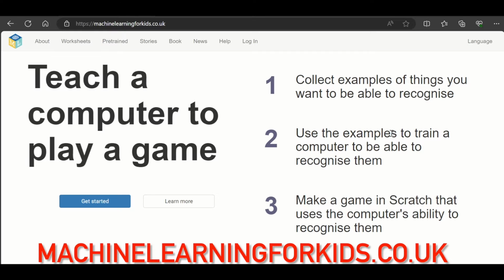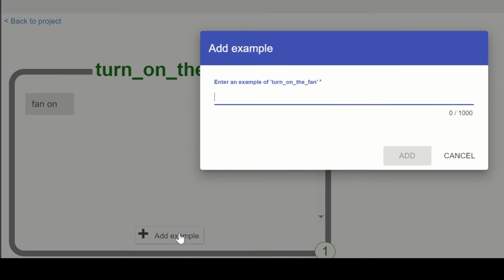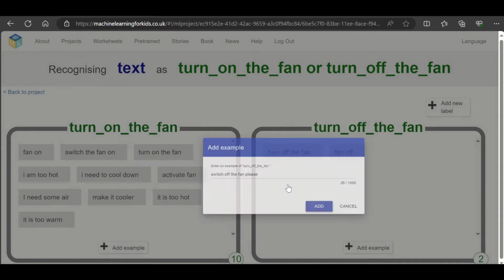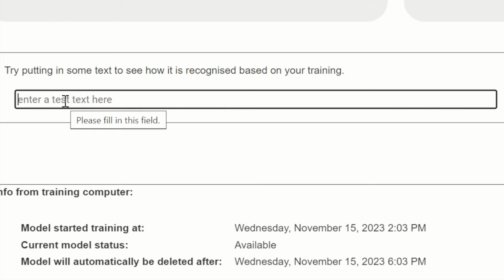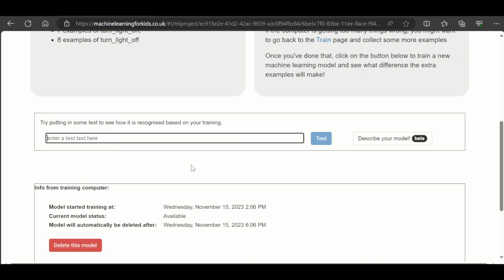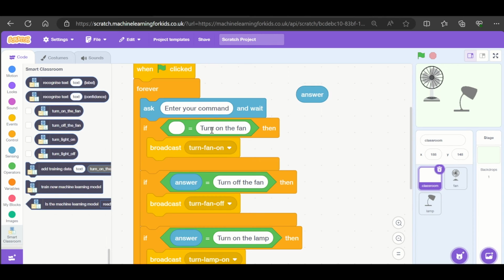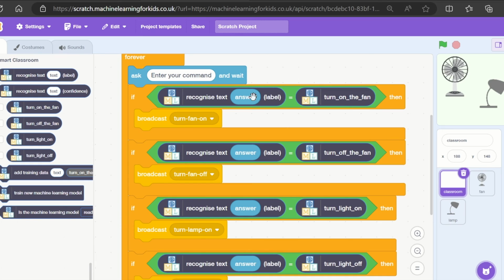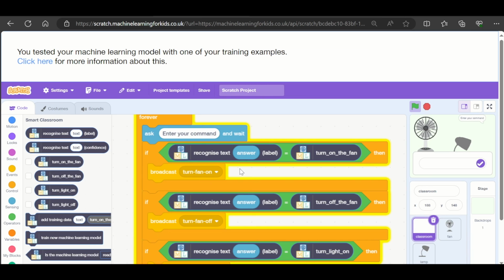Build an AI Smart Classroom with machinelearningforkids demo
Walkthrough of creating a smart classroom using machinelearningforkids.co.uk as part of CSscotland23 with Brian Clark